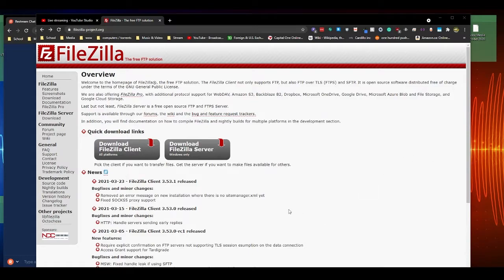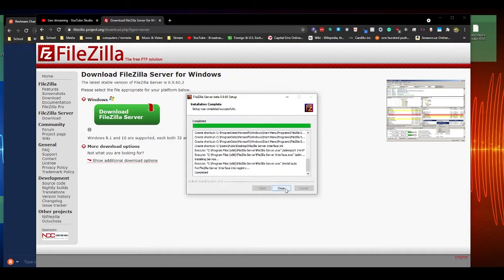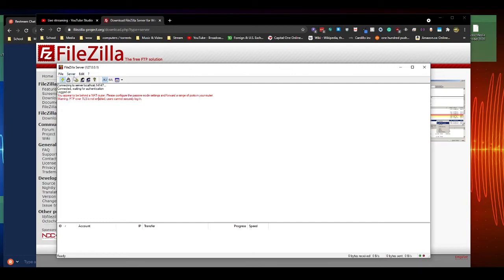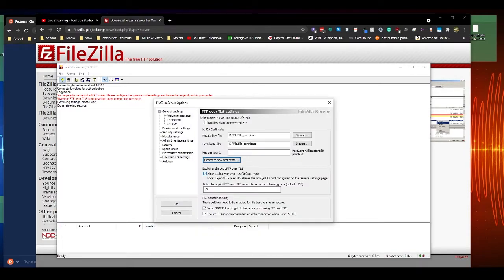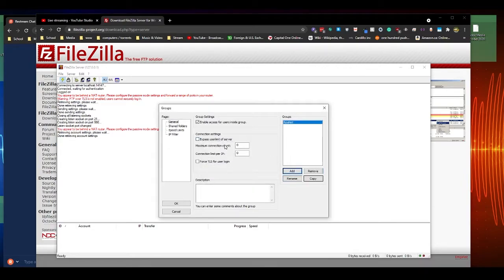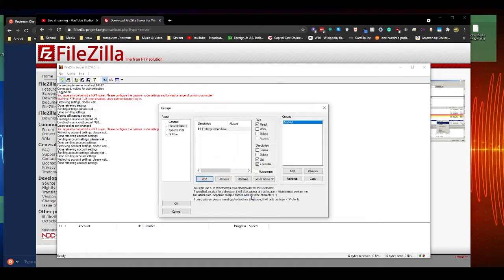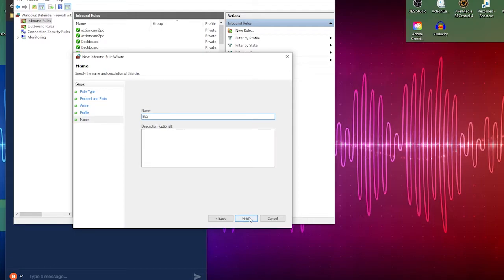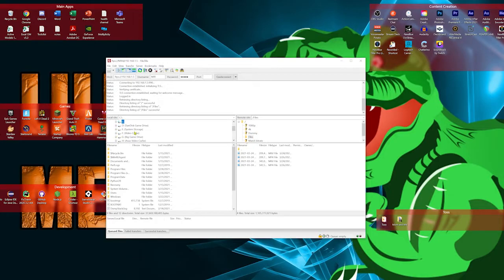How to Setup FileZilla Server and Client 2021#Filezilla